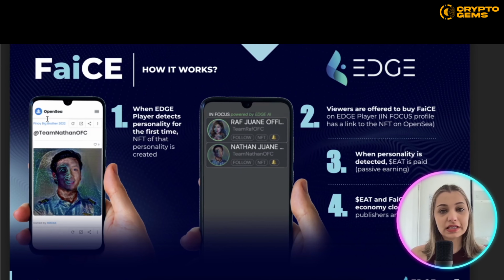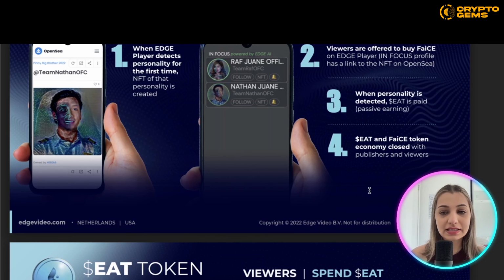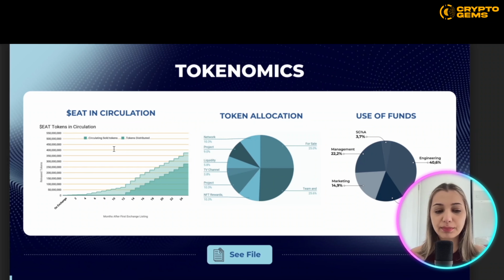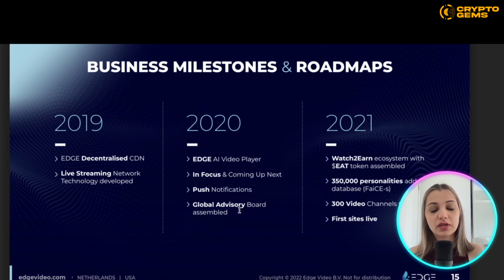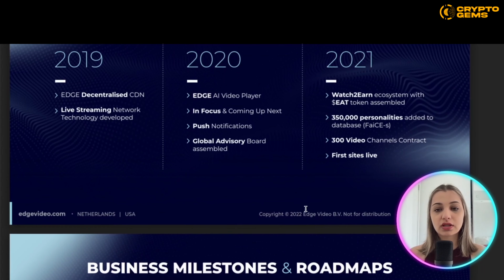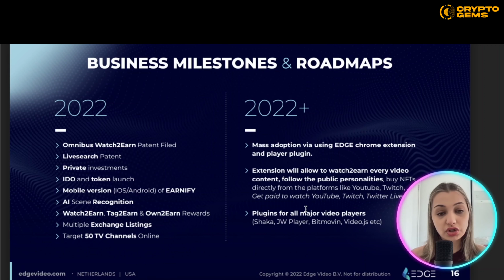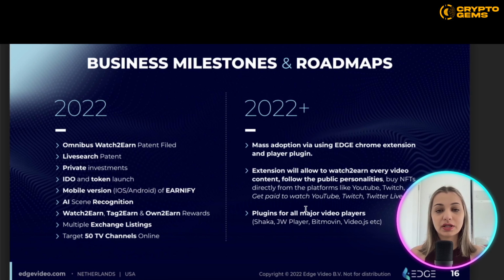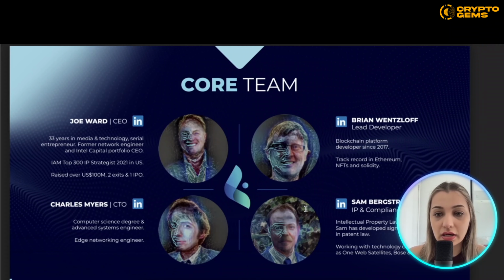Crypto Art | Crypto Tokenomics | Edge Facial Recognition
Welcome to Our Best Altcoins To Crypto Art Video!

How does EDGE tangibly cement its influence?
The P2P multi-video streaming platform has built a network of industry partners that serve as a decisive show of confidence and trust from strategic partners like Bloomberg TV and World PokerTour. By forging these alliances, EDGE extends the use of its technology and prioritizes working with visionary partners that support its vision and contribute to its efforts. It is a bold step no less audacious than building a P2P live video player for the world’s enjoyment. Joe Ward has deservedly become the face of the rapidly changing industry.

FACIAL RECOGNITION OF MEDIA PERSONALITIES

The more you read about facial recognition, the more realistic facial recognition NFTs may sound. There are scores of live events, thousands of them dotted around streaming platforms, peppered on TV shows, and surfacing in different resolutions. As such, tokenized facial recognition (FaiCES) may play an important role in the EDGE ecosystem. Each FaiCES NFT represents a personality recognized in the live stream and gives the holder the right to be paid in $EAT tokens when the EDGE Player detects a media personality that’s tied to the NFT.

THE EDGE WEB3 VIDEO NETWORK

At its best, interactive live content streaming is a form of magic. The publisher sends content from one side of the world, and by technical maneuvering, iit appears on the viewer’s side. News, Poker, Esports, and weather can manifest within seconds before our screens. Though a decentralized content delivery network (CDN) is a modern marvel, the last few years have exposed the current system’s flaws. Annoying paywalls and logins, two horsemen of the same apocalypse, have frustrated viewers, and about 54% reduction in Ad spend has snarled and choked publishers across different platforms. EDGE upended the Web3 space by creating a modern and decentralized live video streaming platform with easy integration for CDNs.

Founded in 2016, the live video Web3 platform is a rare solution that appears to have raised its ambitions over time within the entertainment industry’s wilderness, led by CEO Joe Ward.

His journey began in the network engineering field and as a serial entrepreneur, he set on creating the definitive global live video streaming platform in the Web3 space.

I hope you found value in our Crypto Art video. Make sure to leave a like on the video if you gained value from it!

⏰Timestamps⏰

00:00 - Edge video Network Introduction
00:15 - Edge video Network Explained
00:53 - Edge video player explained
01:46 - Edge facial recognition of personality.
04:14 - Edge core team.
05:46 - Edge partners.
06:48 - Edge Faice-How it works.
07:15 - Tokenomics.
07:58 - Milestones & Roadmap.
09:28 - Edge Network twitter.
09:50 - Recap.